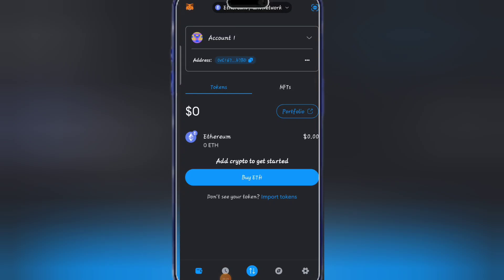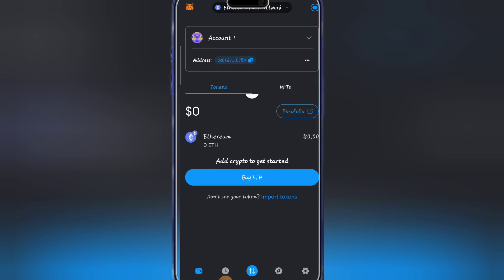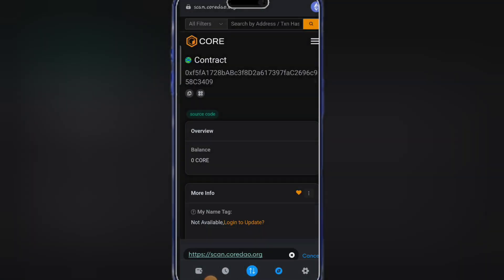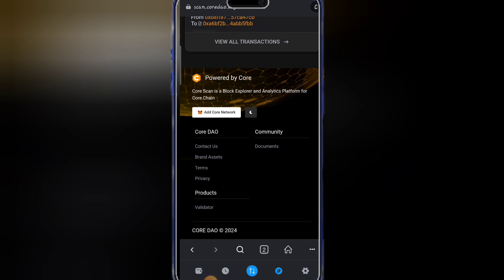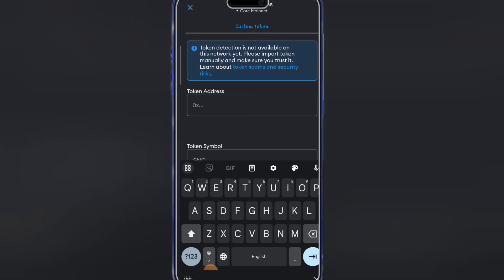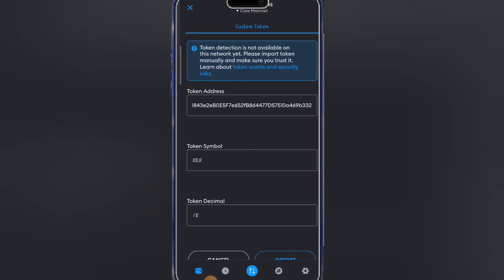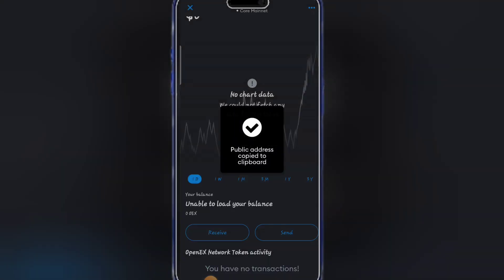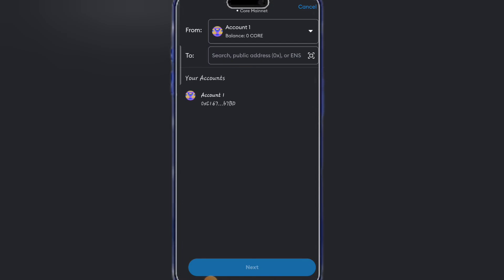OEX How to add OEX Contract Address to your Metamask Wallet.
Hello guys welcome back, in this Video i practically explained how OEX contract address is being added to your metamask wallet

OEX CONTRACT ADDRESS:
0xFd843e2eB0E5F7e652fB864477D57510a469b332

# cryptomining

Mining is going to cost you zero $

All you need is for you be consistent, stay disciplined, be  intentional and keep streaks, trust me when i say you will get tremendous results in the long run

I want you to pay close attention to pay close attention to the following mining projects, they will pay dividend.

2️⃣1️⃣. That will be all for now

These projects are going to be launched before and during the Bitcoin halving (bull run), what does this mean guys? Food for thought.

We will win 😌